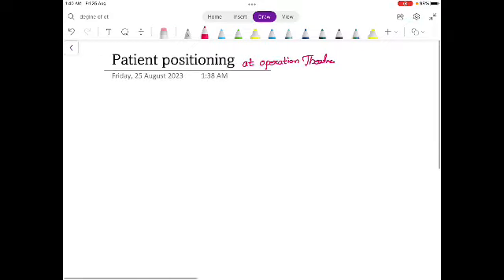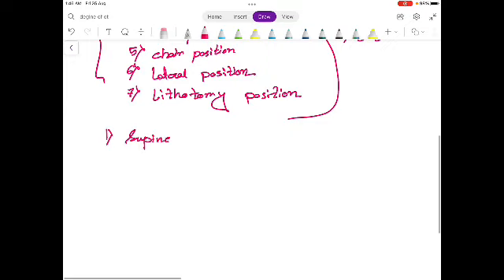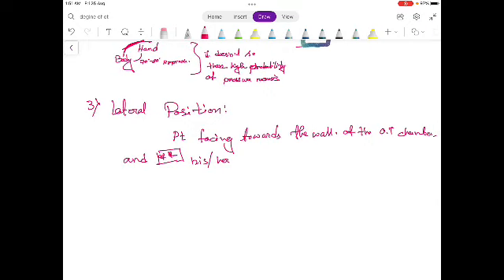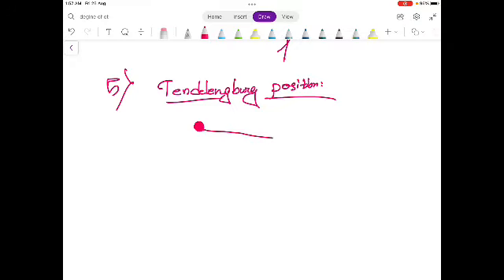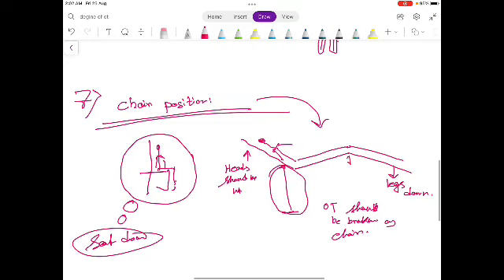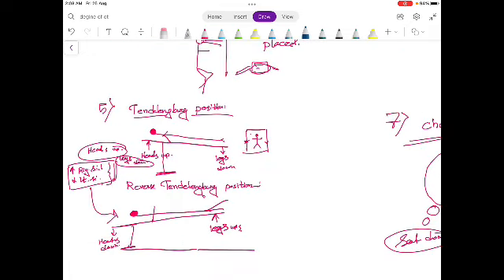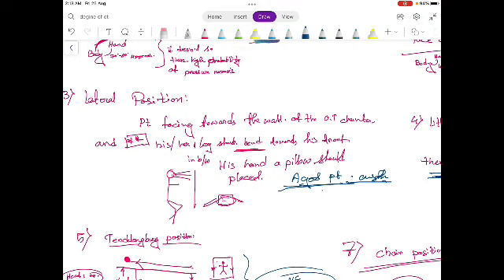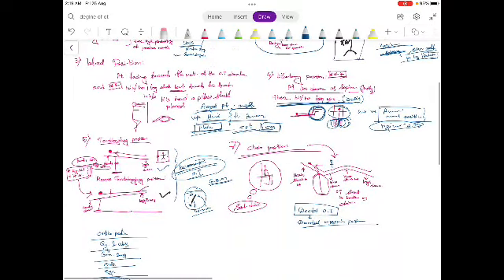Patient positioning in Operation Theatre